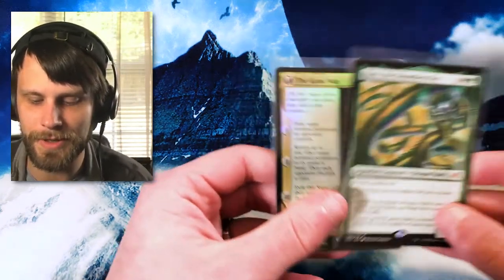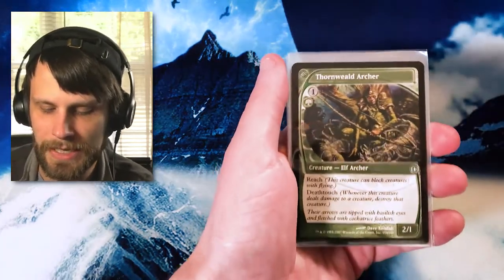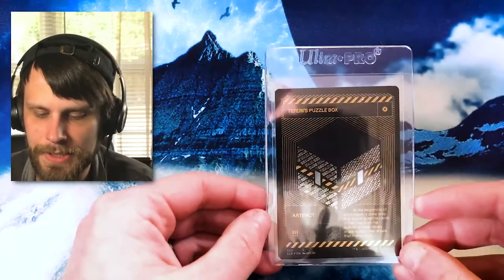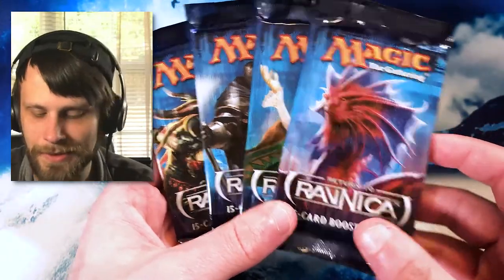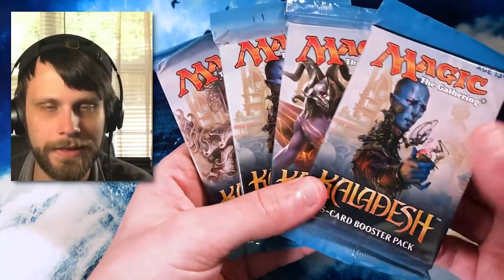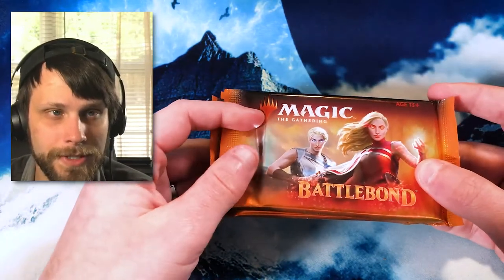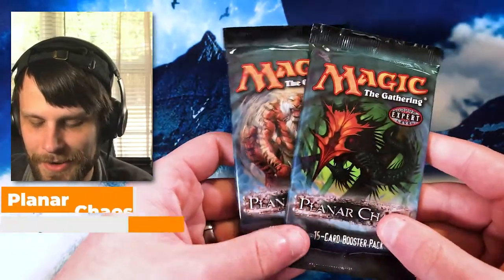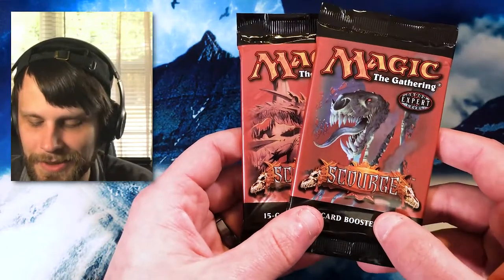My Magic: The Gathering Collection | Week #2 | Kamigawa is DONE | TONS of New Packs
Today, we are adding tons of awesome singles and TONS of New Packs to Mt Magic: The Gathering Collection. Week #2 also marks the completion of Kamigawa: Neon Dynasty! Enjoy some awesome new additions to the MTG collection!

0:00 Introduction
1:02 New Additions
15:19 Outro